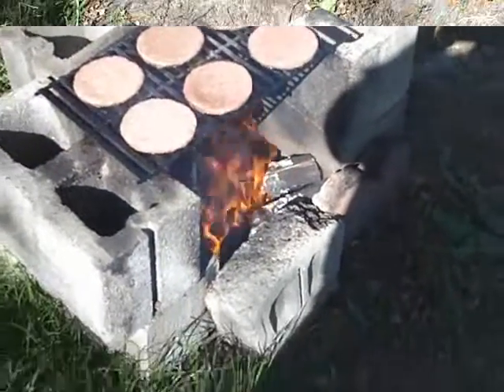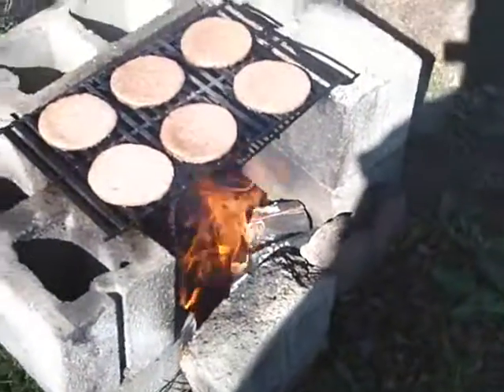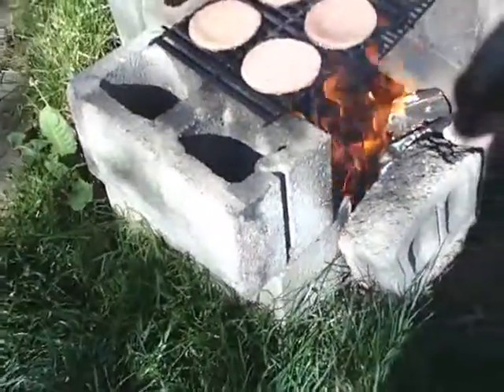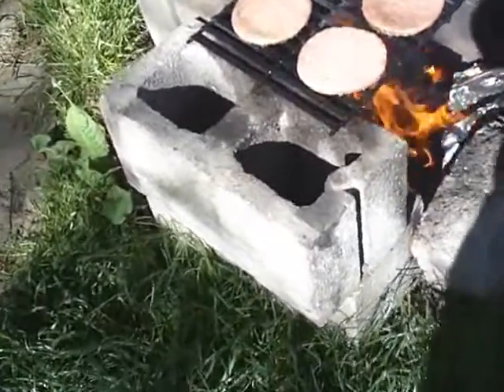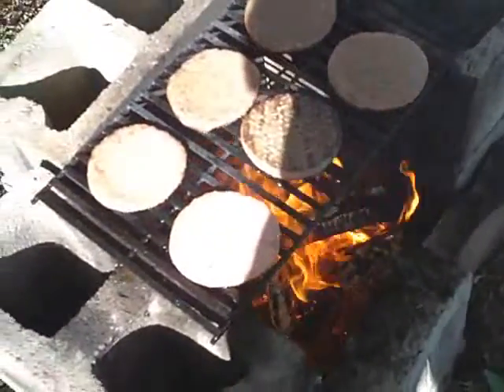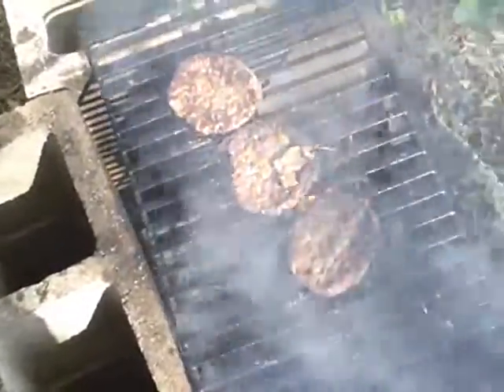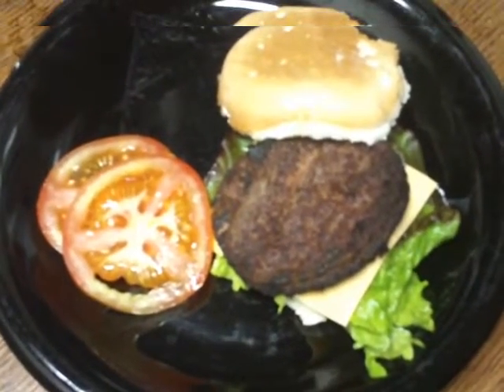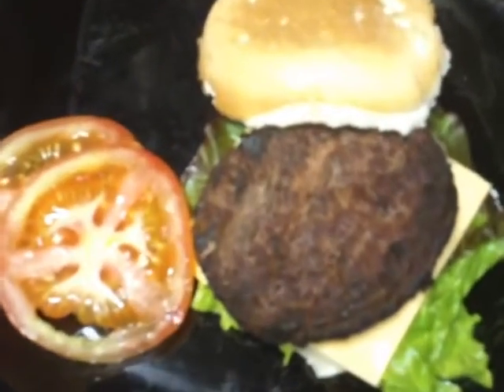wood BBQ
Let's eat folks .. Real wood and smoke flavor  Amazing taste !